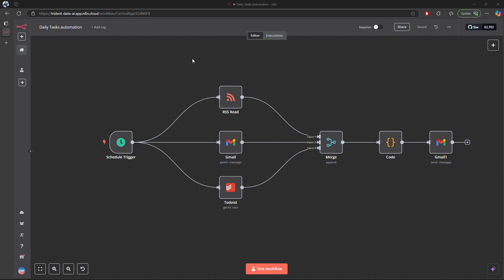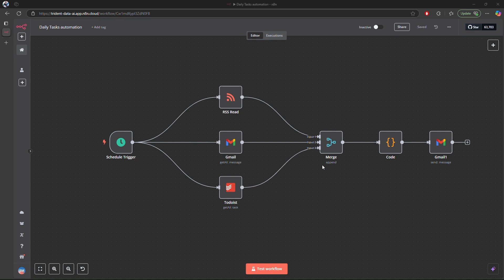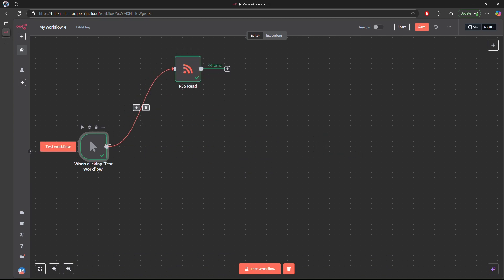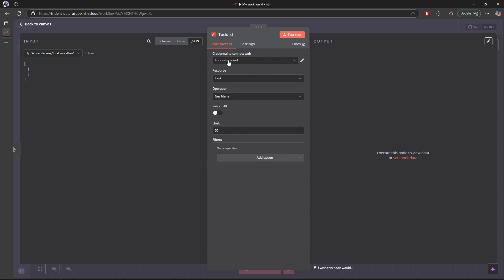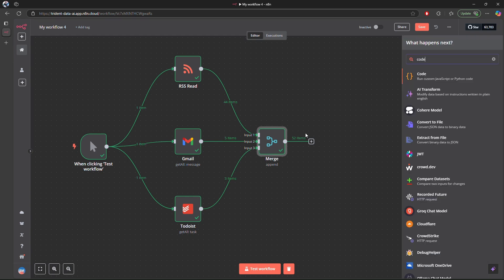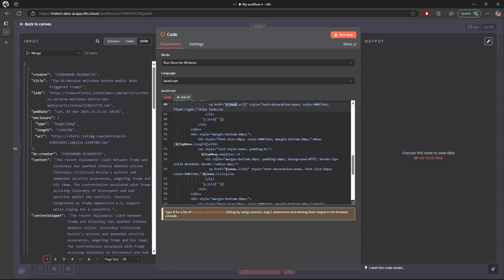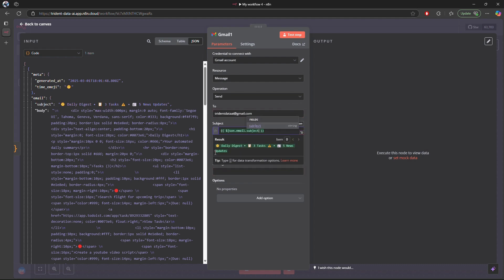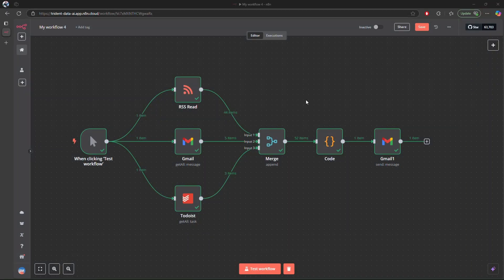🚀 Automate Your Daily Digest with n8n: Gmail, RSS & Todoist Workflow Tutorial 📋🌞📰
Welcome to our ultimate n8n automation tutorial! In this video, you'll discover how to supercharge your daily routine by connecting Gmail, RSS feeds, and Todoist to create a powerful daily digest. Learn how to merge data using n8n’s Merge and Code nodes, and design a beautifully formatted HTML digest with inline CSS styling.

Chapters:
0:00 – Introduction & Overview
0:35 – Workflow Overview: Connecting Gmail, RSS & Todoist
1:23 – Adding the (RSS Feed, GMAIL, Todoist) nodes in workflow
3:03 – Using the Merge Node to Combine Data
3:35 – Crafting the Digest in the Code Node (HTML & Inline CSS)
4:55 – Sending Your Digest via Email/Telegram
6:12 – Wrap up the complete workflow

What You'll Learn:
✅ How to connect Gmail, RSS, and Todoist in n8n
✅ How to use the Merge node to combine multiple data streams
✅ How to build a dynamic, visually appealing HTML digest using the Code node
✅ Tips for sending your digest via Email or Telegram

Supporting Documents & Resources:
📄 n8n Documentation: Gmail Node
📄 n8n Documentation: RSS Feed Read Node
📄 n8n Documentation: Todoist Node
📄 n8n Workflow Automation Guide

Automation, n8n, Daily Digest, Gmail Integration, RSS Feed, Todoist, Workflow Tutorial, Merge Node, Code Node, HTML Email, Inline CSS, Telegram Integration, Productivity, Tech Tutorial, Automation Workflow